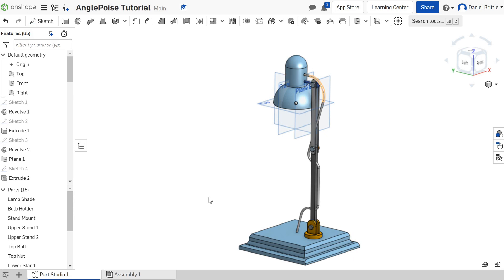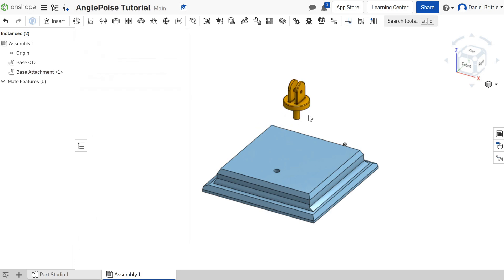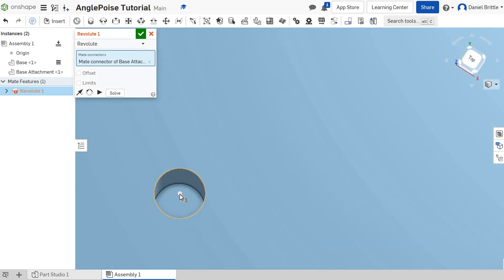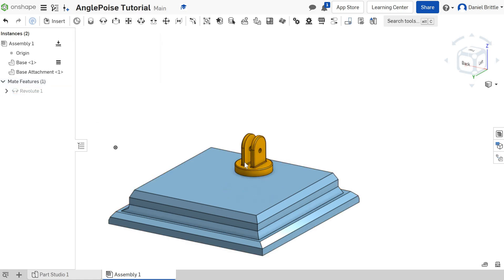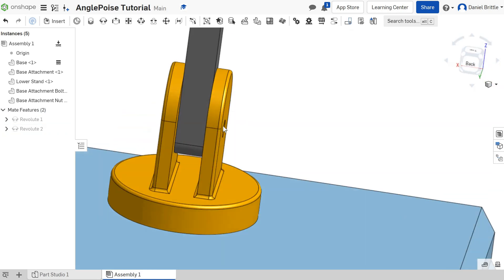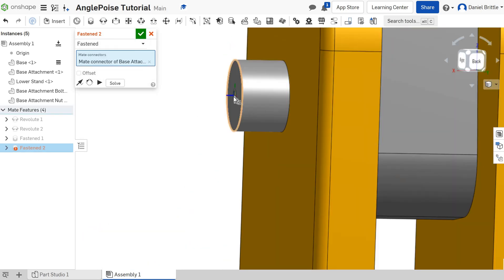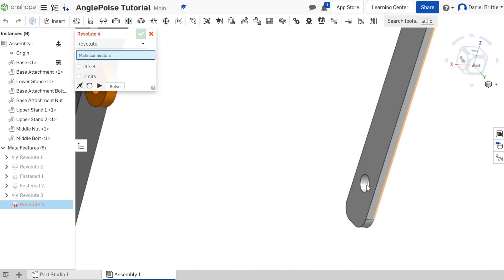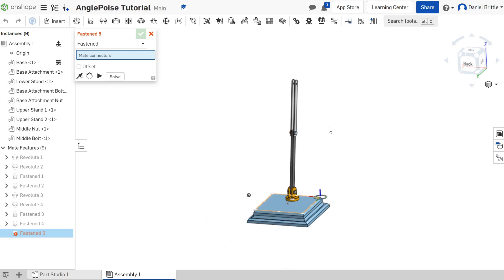AnglePoise Tutorial 8 Assembly 1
A comprehensive set of tutorials to create an angle poise inspired lamp design. Creating a wide range of components utilising an array of features. It is an intricate set of tutorials to follow which will really help improve sketching, planning and assembling 3d designs.